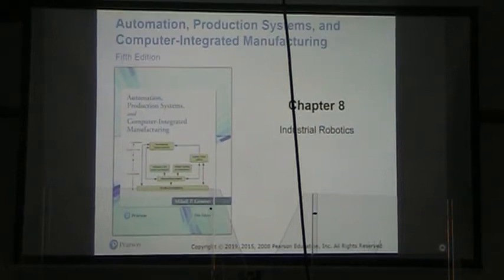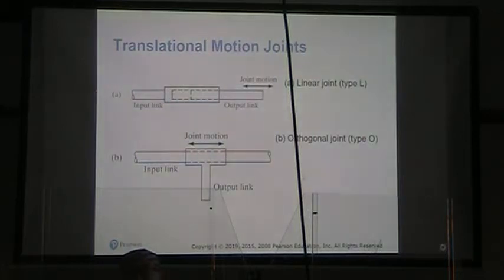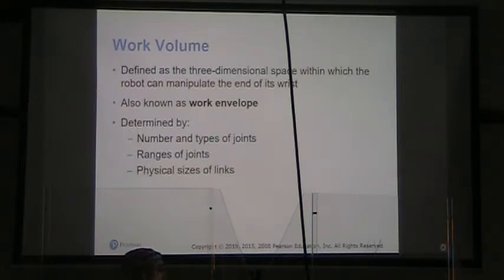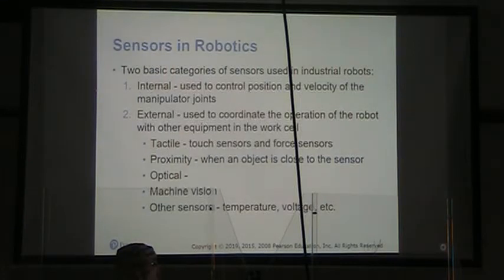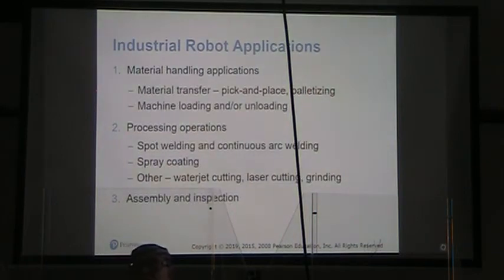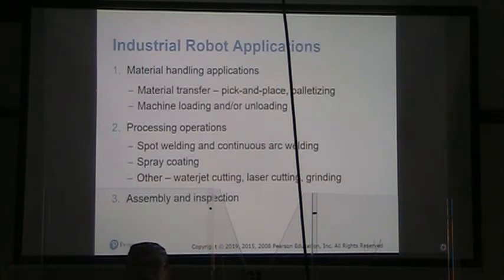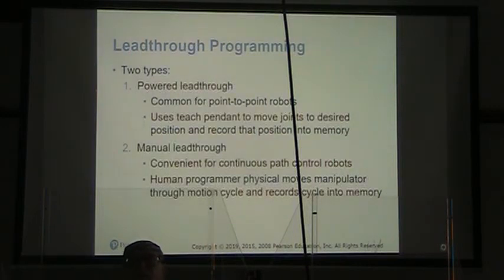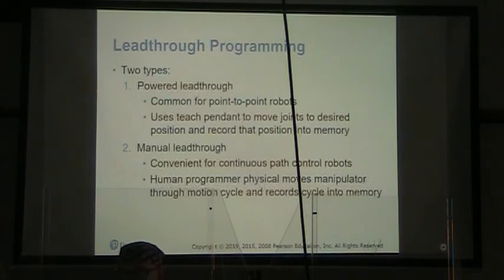CPT AIDED MFG 9 15 2020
Chapter 8 Industrial Robotics Presentation